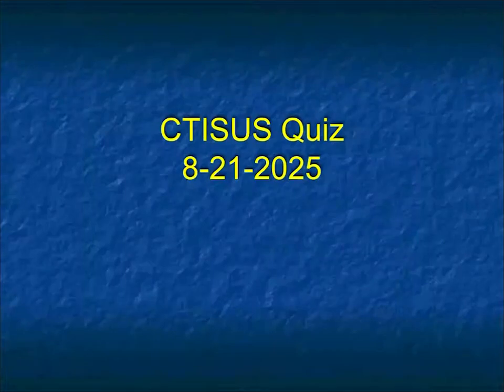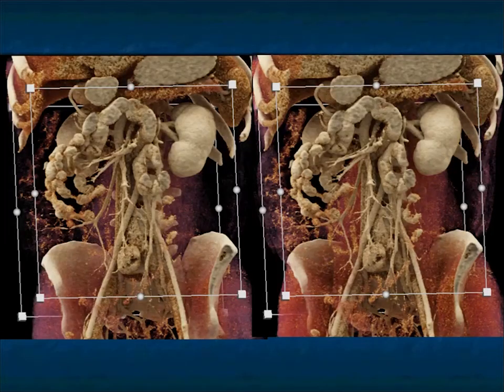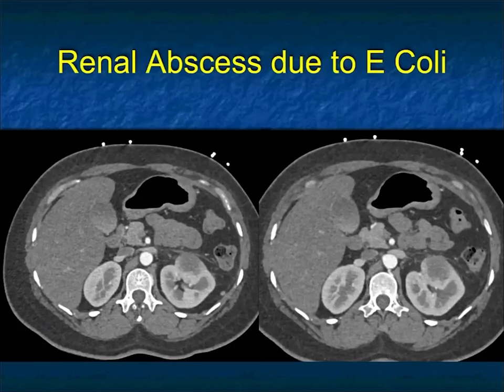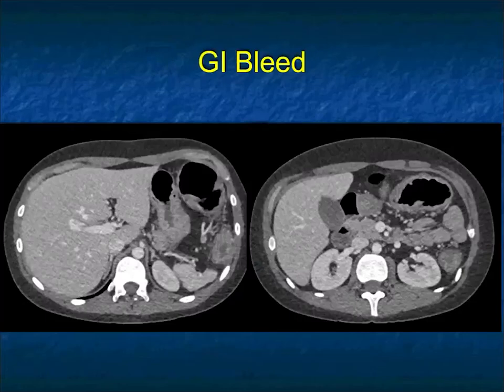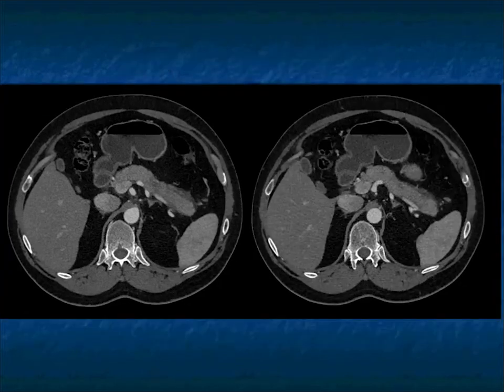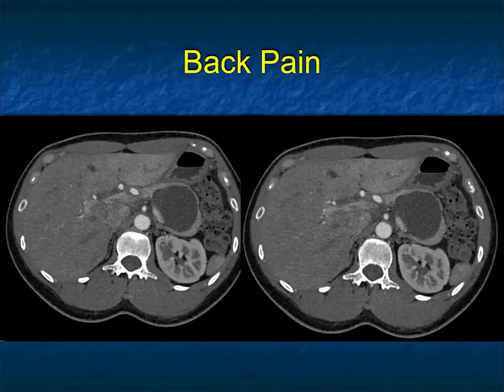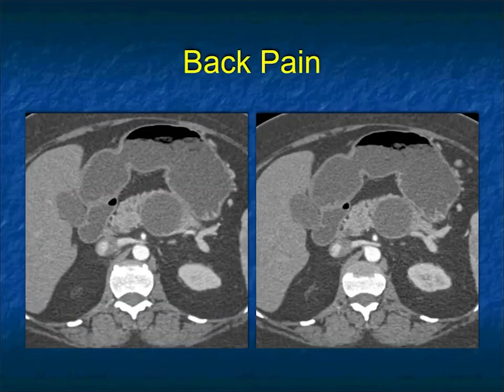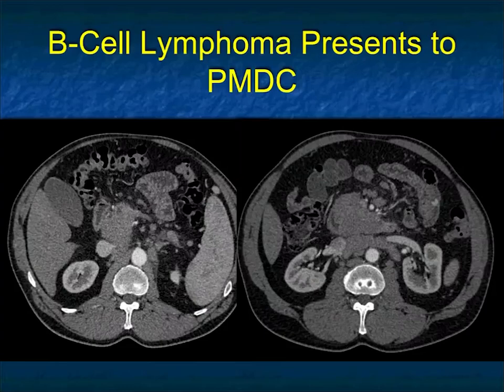Facebook Live: Case Conference August '25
Our CT case conference for August 2025.